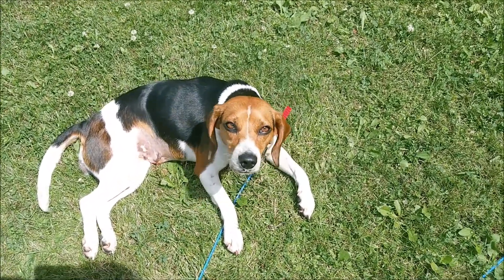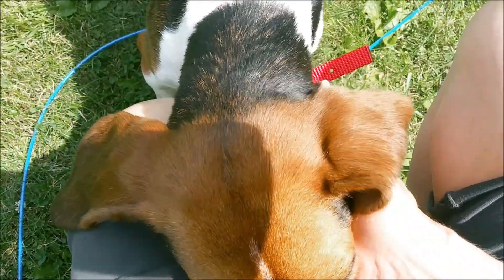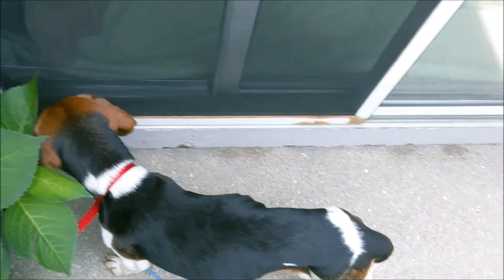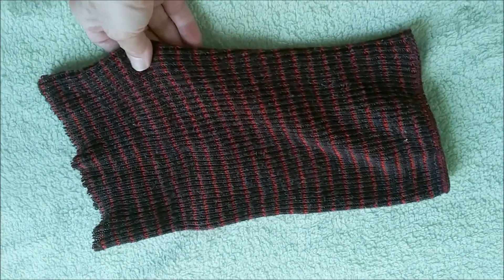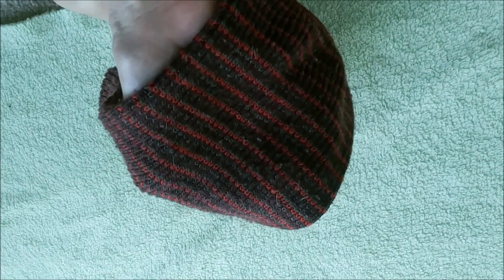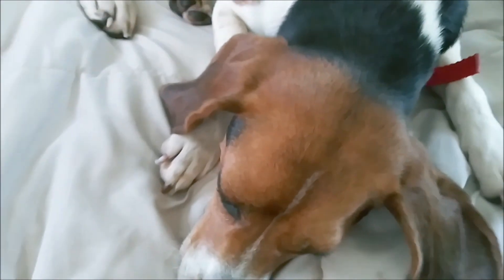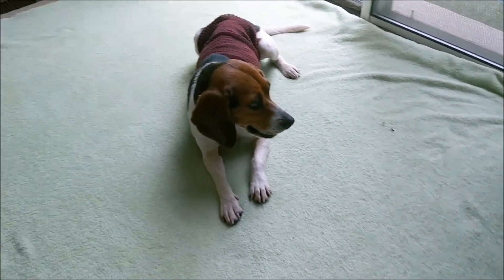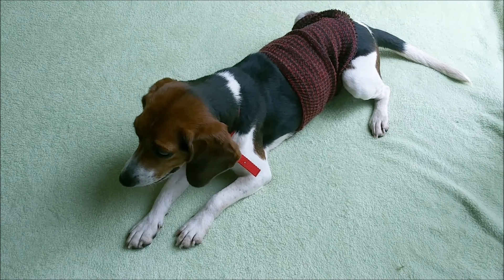LET'S MEET MAGNOLIA!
Welcome Friends! I'm so excited to share my newest edition to the family! Meet Magnolia, a two year old beagle from Tennessee!